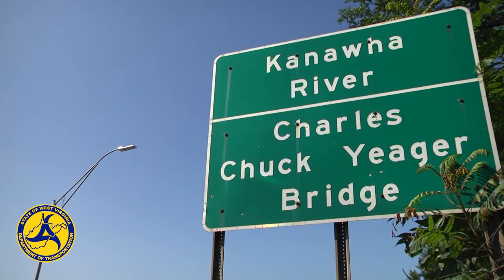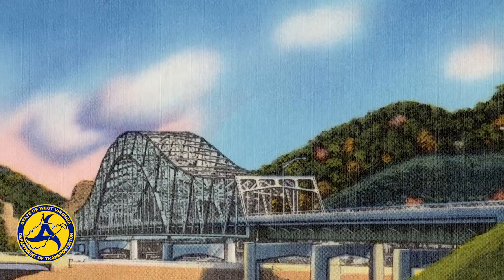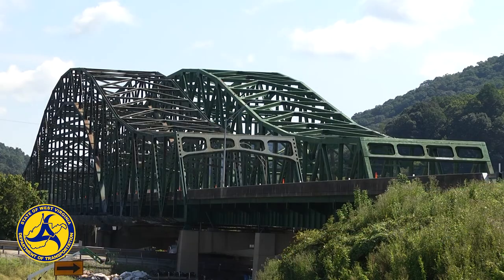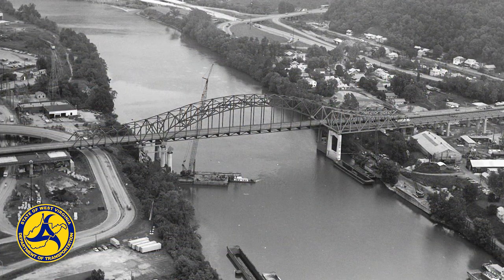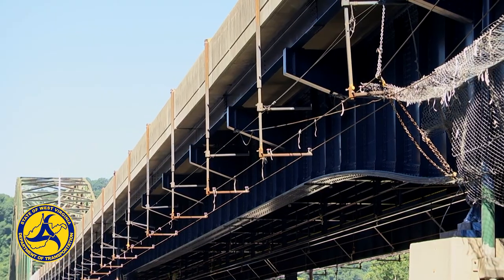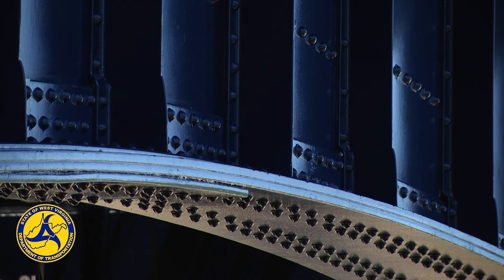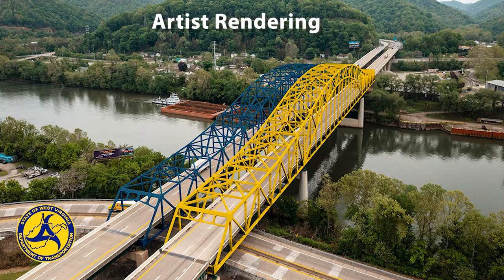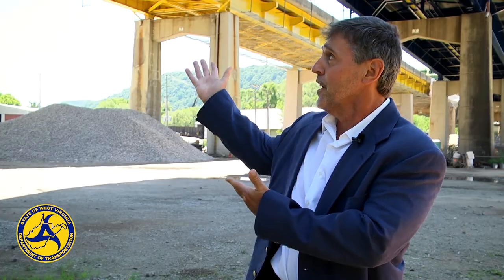Chuck Yeager Bridge Painting Project Update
The Chuck Yeager Bridge, located on the West Virginia Turnpike in Kanawha County, is in the midst of a major painting project.  From green, chipping paint to gold and blue, the Parkways Authority is taking pride in the look of the bridge while ensuring its usefulness and longevity.